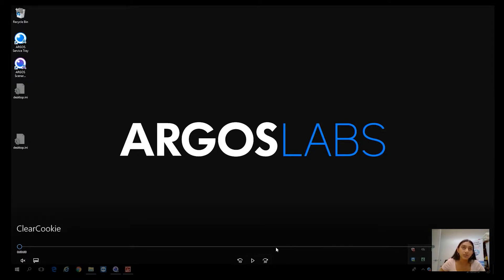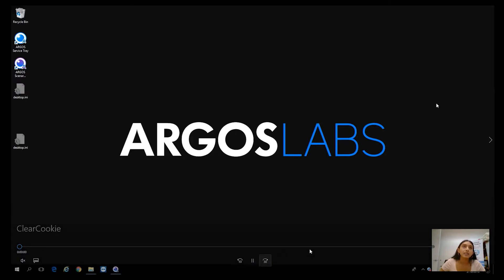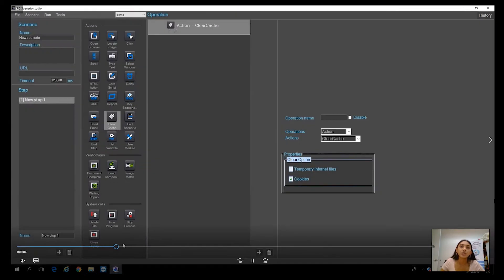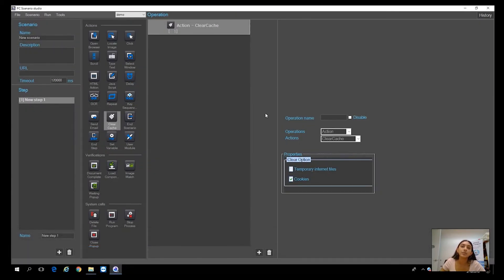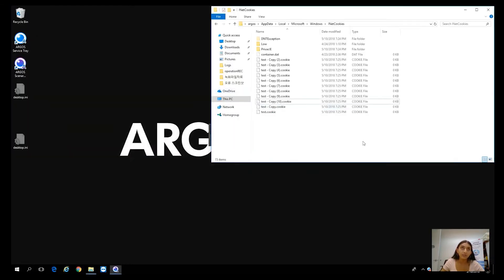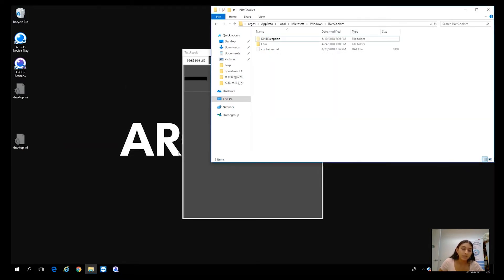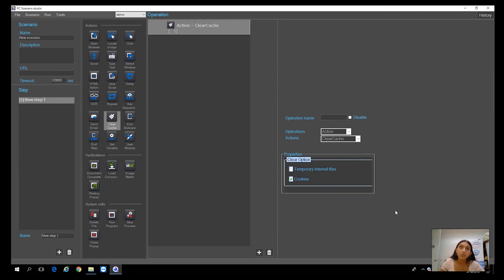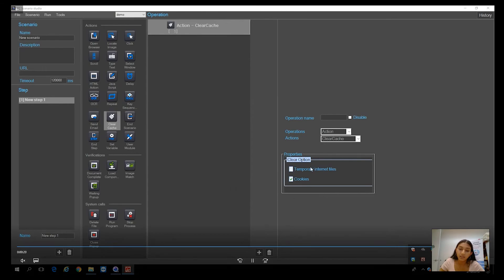Clear Cache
ARGOS RPA - Scenario Studio
Operation : Clear Cache